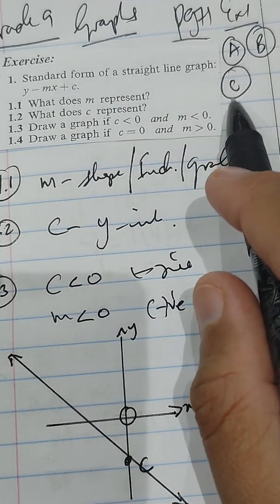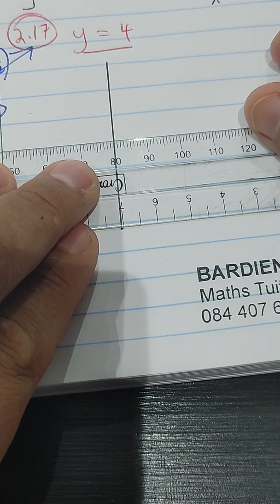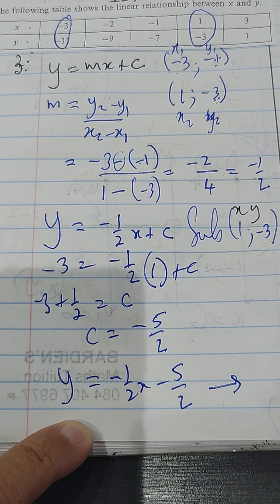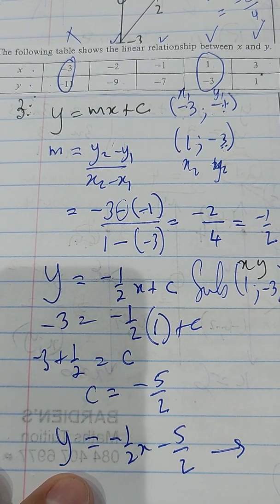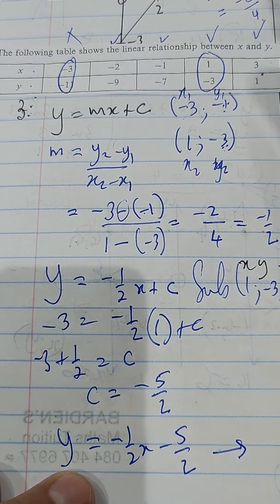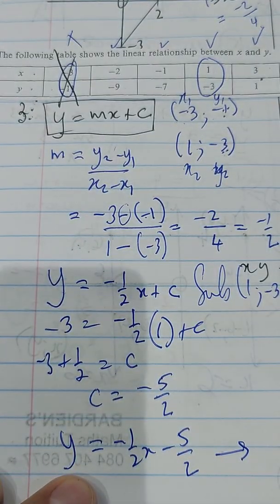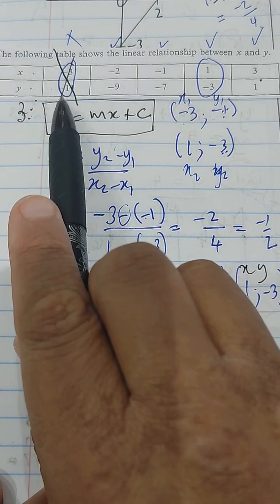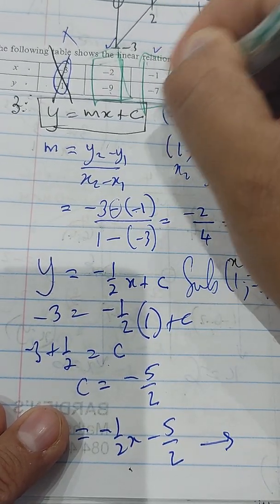Gr 9 striaght line graphs ex1 pg71 C